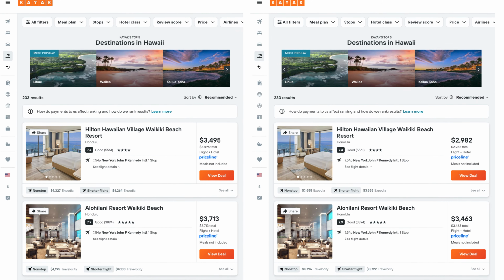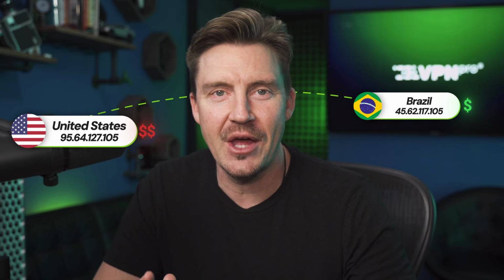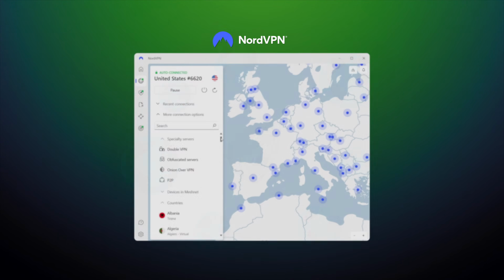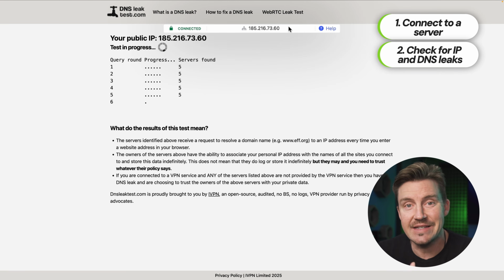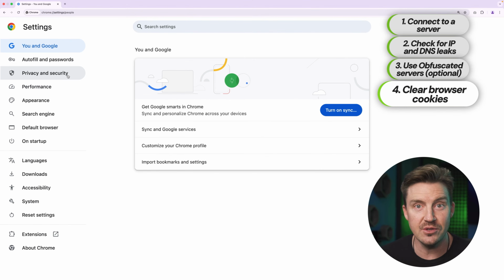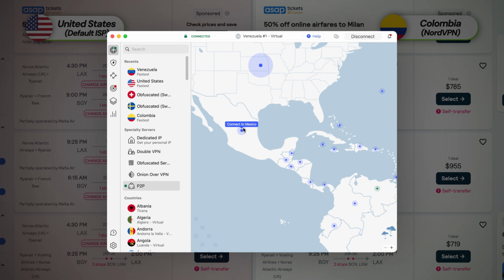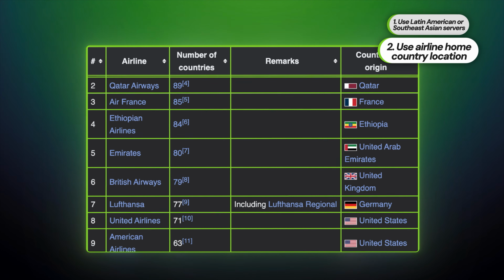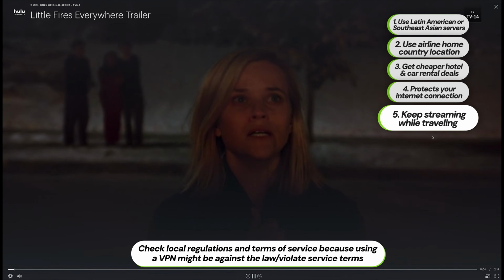How to Get CHEAP Flight Tickets 💸 VPN For Cheap Flights! (2026)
🔥👇 Want to get cheap flights? Get the best VPN discount below! 👇🔥

In this video, I will show you how to book cheap flights from anywhere using a VPN!

\\TIMESTAMPS//
0:00 Intro
0:16 Why do flight prices get so expensive?
0:37 How to find cheap flights online?
2:54 What are some cheap flight ticket tips?
3:50 Conclusion